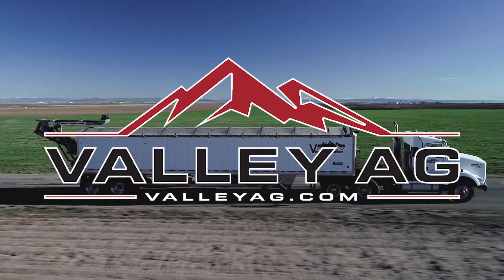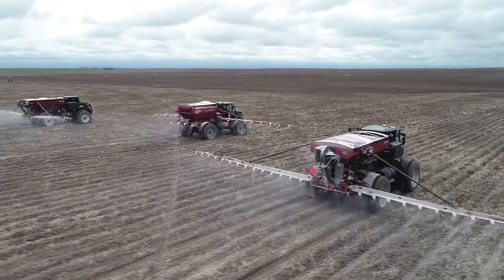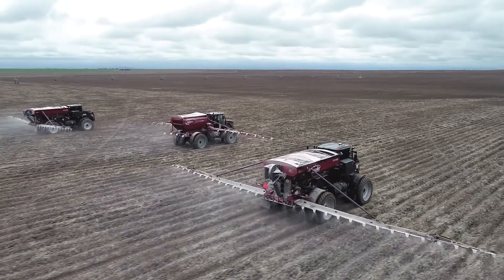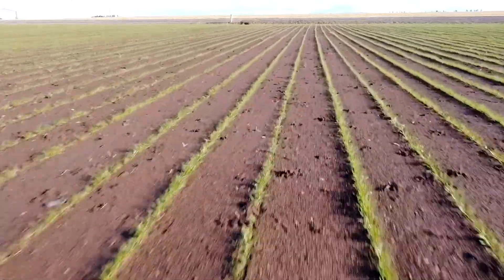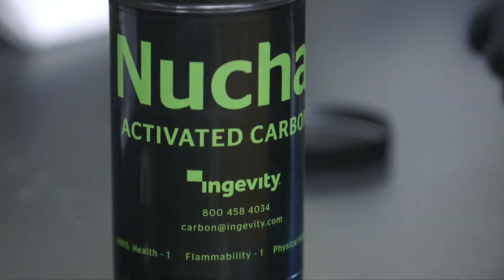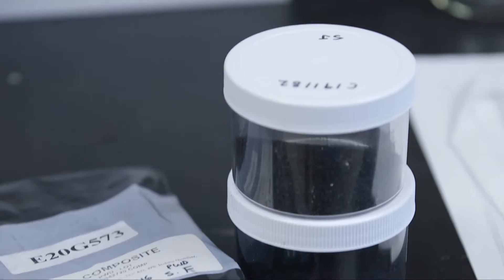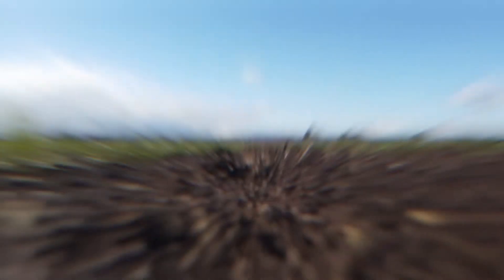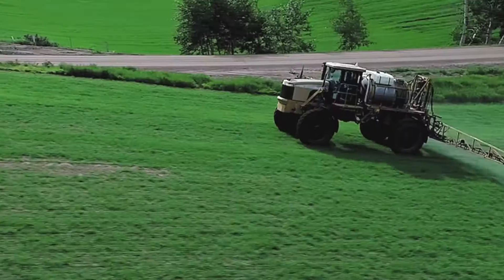Imagine if the grass really was greener on the other side.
Nuchar® AG is an activated carbon technology tailored to treat soil used in grass farming. The superior capacity of Nuchar® AG to adsorb excess amounts of spray provides protection by keeping seedlings safe during planting, while the product’s ability to stay in suspension longer leads to more efficient application, enhancing crop yield and health. This means farmers can count on optimal operations and a successful planting season, year after year. That’s The Ingevity Effect.